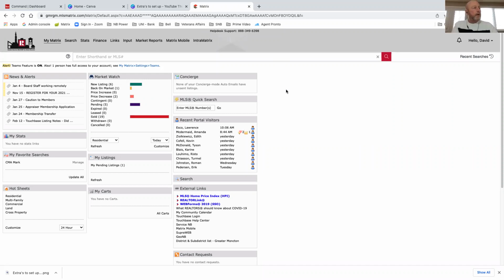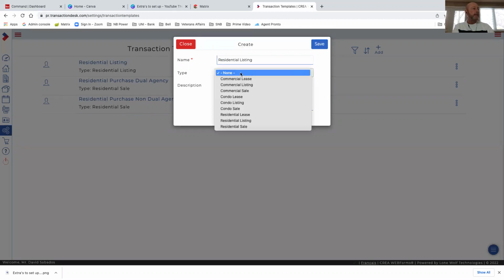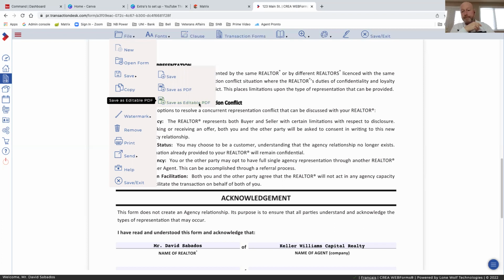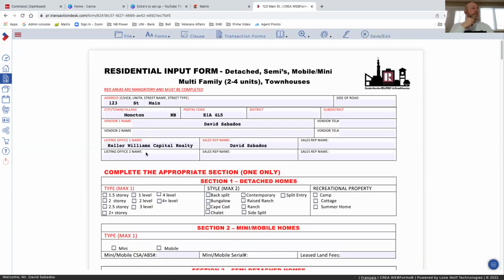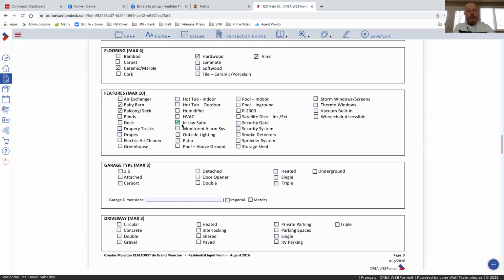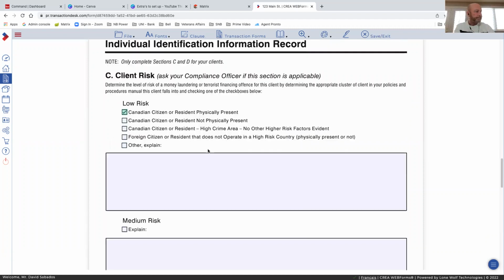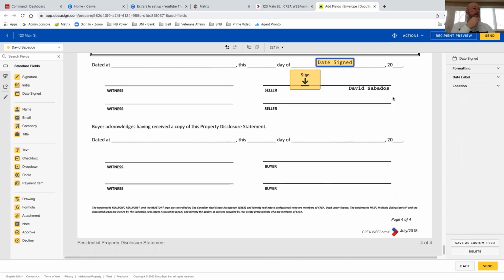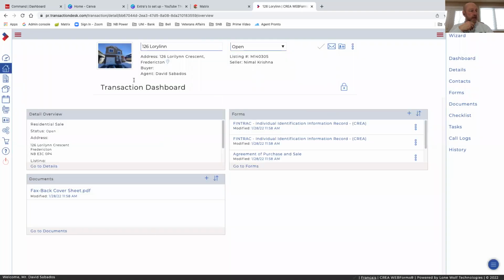Using Webforms, Creating Templates and Creating a Listing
Find your webforms from Matrix, Create Sales Templates and Create an entire listing contract.